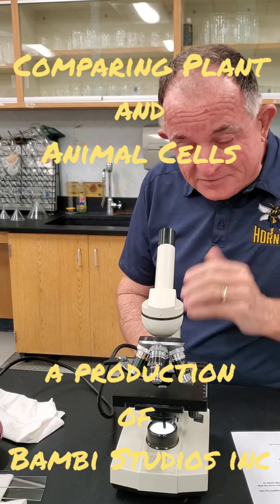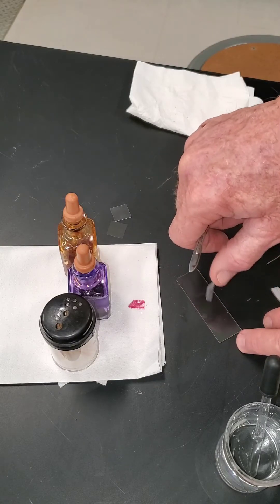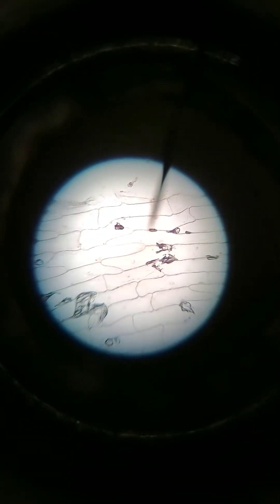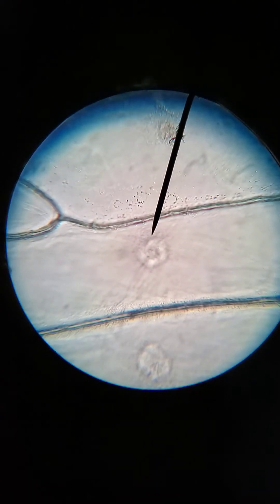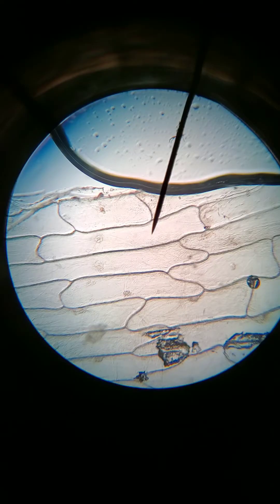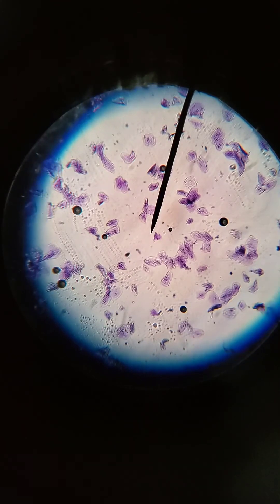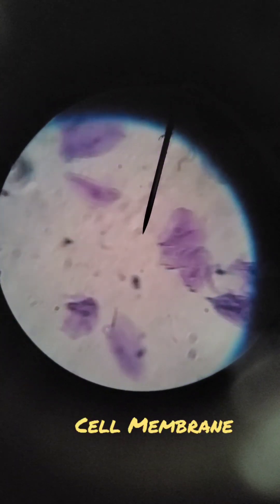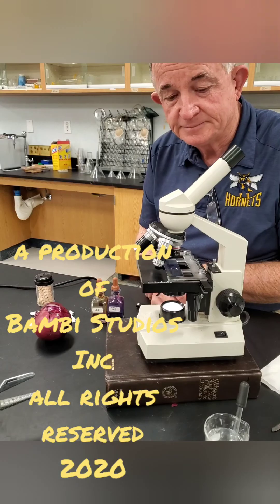Comparing Plant and Animal Cells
Microscope is used to examine onion cells as an example of plant cells and human cheek cells as an example of animal cells.  staining technique is shown.